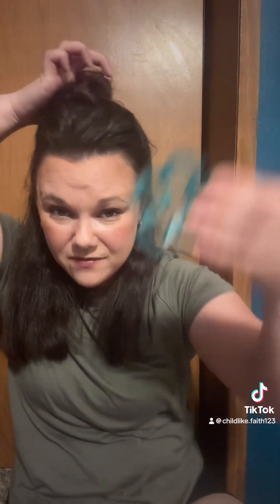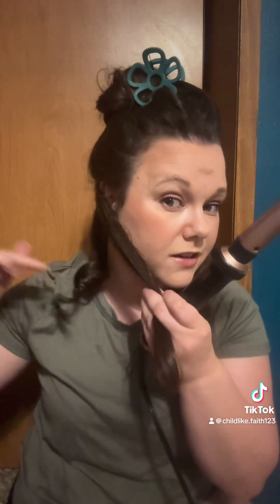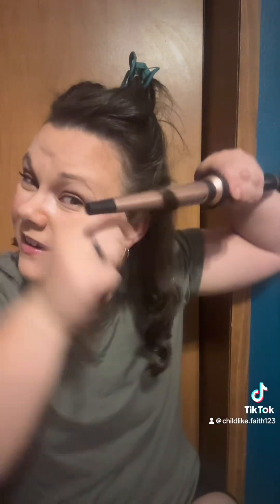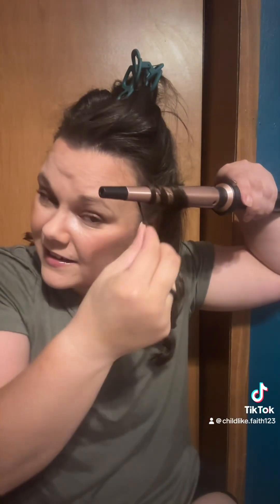Wavytalk curling wand